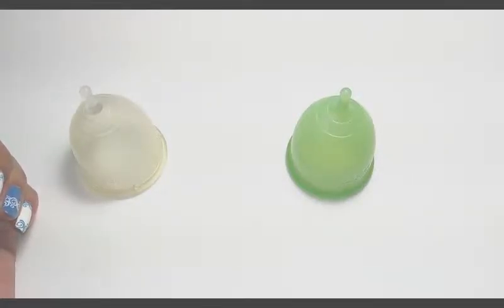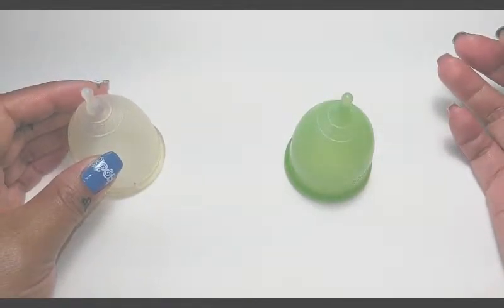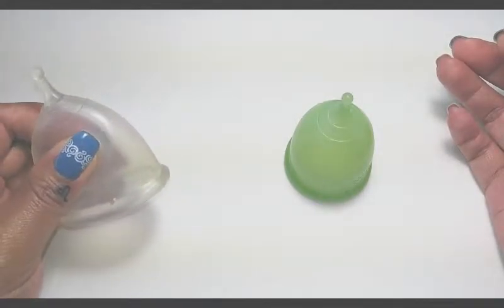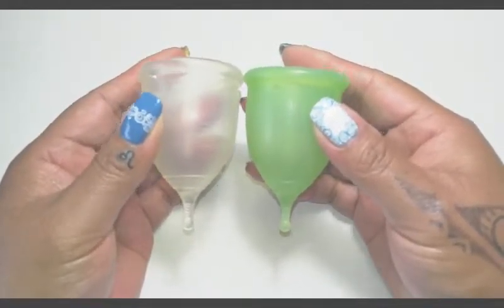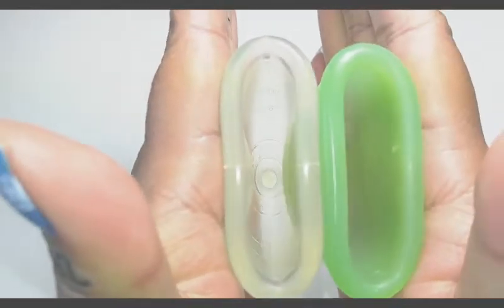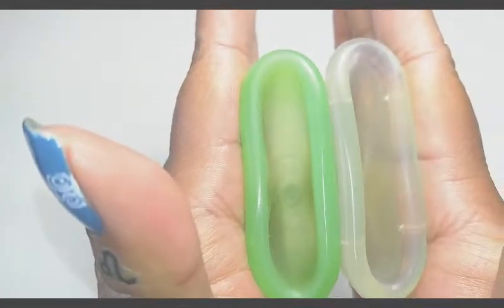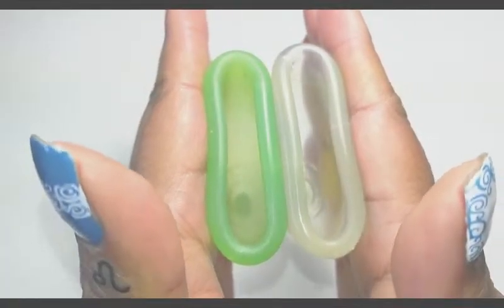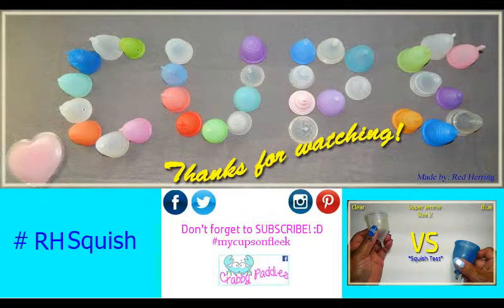Super Jennie Size 2 Clear vs Green "Squish Test" - Menstrual Cup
A "squish test" of the clear vs green Super Jennie Menstrual Cup in size 2.